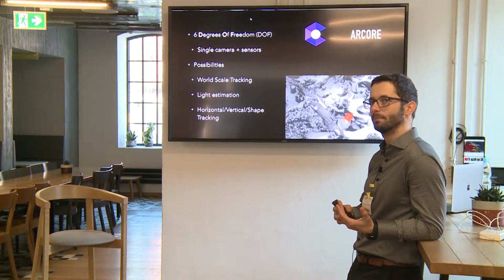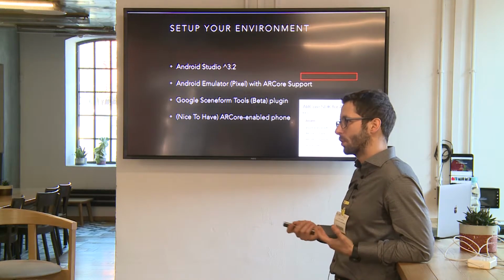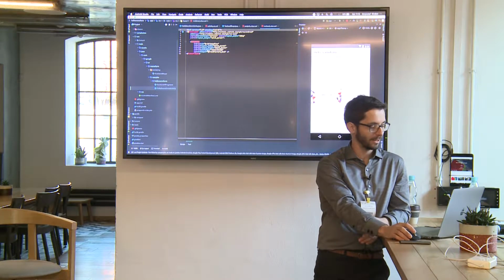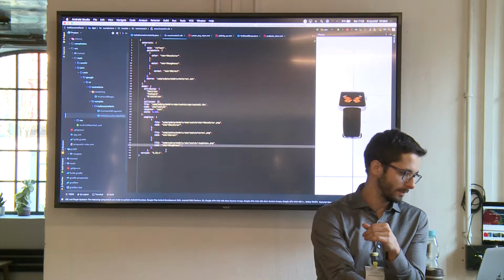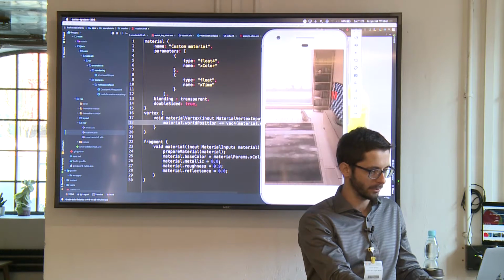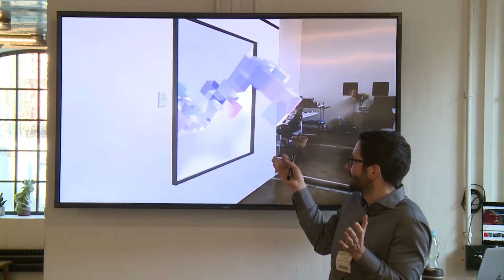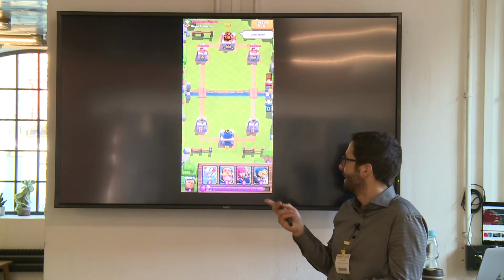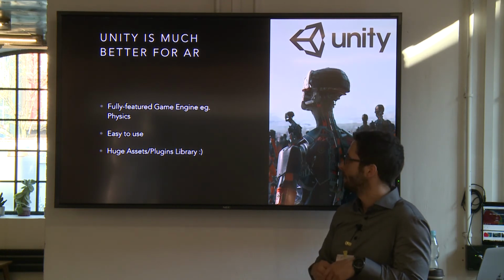Creating spontaneous AR interactions with Google ARCore and Instant Apps - Krzysztof Wróbel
About topic:
It's time to engage your customers with spontaneous AR experiences, even if they don't know you've built an AR application. It's quite hard to make your customers install your new recently released AR-capable application, but you can leverage that with Google ARCore and Instant Apps. It starts simple by attracting a user to scan a nicely designed NFC tag or a standard QR code. This allows to open a simplified version of your app, for displaying an animated 3D model of... shoe, TV, couch or a car. From this, it's just a simple button click and a potential buyer becomes a user of your app, and, for instance, completes a checkout process inside it.

Krzysztof Wróbel
Poland
Freelancer, Consultant, vRational
Chris is a Virtual and Augmented Reality expert and evangelist, currently freelancing as consultant and developer for VR, AR, and Machine learning projects. In the past two years, helping other IT companies embrace new technologies (VR/AR), and with growth strategies. In the past, he gained business experience co-founding tech startups, like Gripit, VelociCaptor and Foodsapp. In his free time, he is a dedicated climber.

Recorded during DevFest 2018 in Google Campus Warsaw